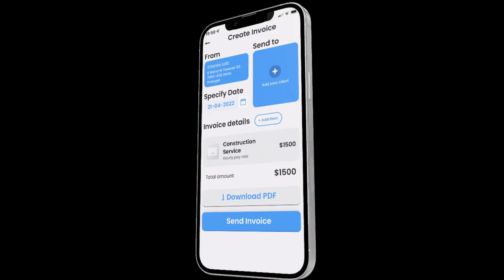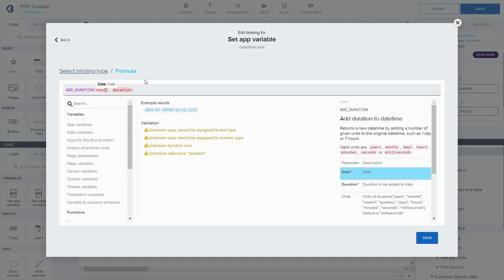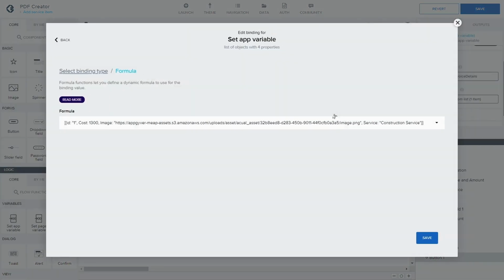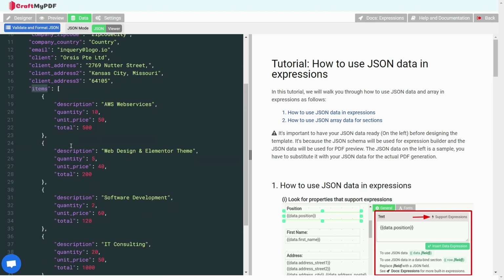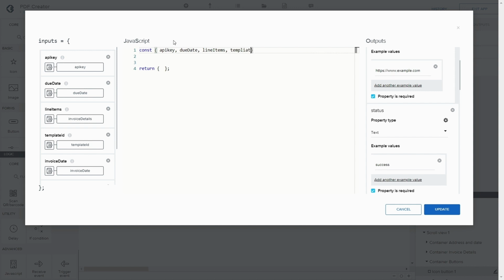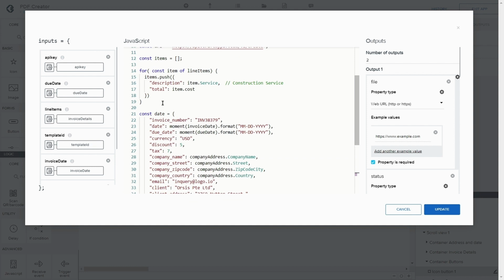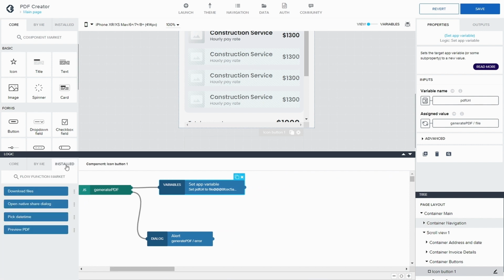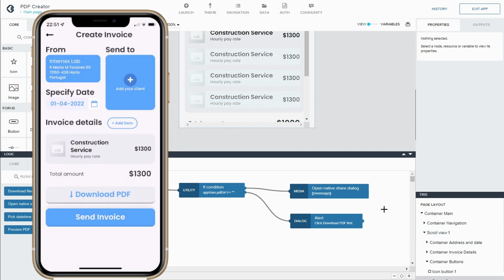SAP Build Apps (aka AppGyver) tutorial - Learning how to generate DELICOUS PDF documents in your app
This SAP Build Apps (aka AppGyver) advanced tutorial will explain how to design an app design into an SAP Build Apps (aka AppGyver) mobile application for free. In the 18th episode, I will make a app that generates a PDF using the

00:00:00 - Intro
00:00:22 - Sponsored Content - craftmypdf.com
00:01:00 - Start building the app
00:01:14 - Explain Screens
00:02:45 - Explain Add Service Screen
00:03:12 - Used App and Page variables
00:04:34 - Show App starting point
00:05:33 - Attach Company variables
00:06:50 - fill variables on page load
00:08:26 - fill invoice and due date of page load
00:10:56 - format invoice date
00:12:23 - Add open calendar event
00:15:34 - create date and time variable from text
00:16:28 - Test date picker in app
00:16:41 - Add repeat with table
00:18:25 - Add logic to service screen
00:18:42 - Page variables for Add service screen
00:19:26 - Logic for Add Service button
00:19:51 - Add new item to able using formula
00:21:58 - Test add service button in App
00:22:47 - Calculate total services
00:24:02 - Calculate total on page focus
00:27:32 - Introce CraftMyPDF.com
00:30:46 - Flow code for Download PDf button
00:31:44 - Create Javascript for generatePDF
00:57:06 - Test GeneratePDF javascript in App
00:58:37 - Download file to local device
01:02:50 - Preview PDF on Device function
01:04:44 - Test PDF generation in App
01:06:32 - Create Native share functionality
01:09:43 - Outro
01:09:57 - CraftMyPdf.com discount code